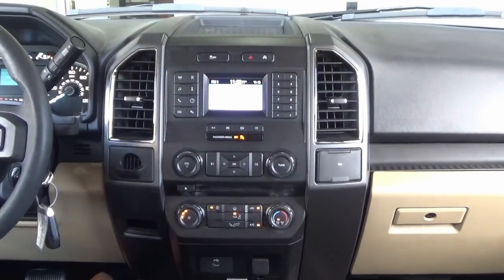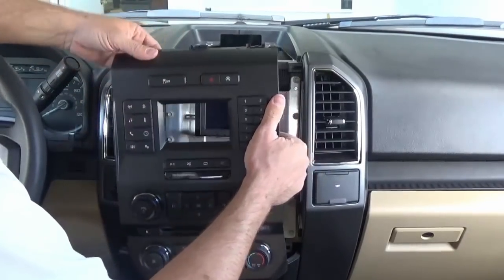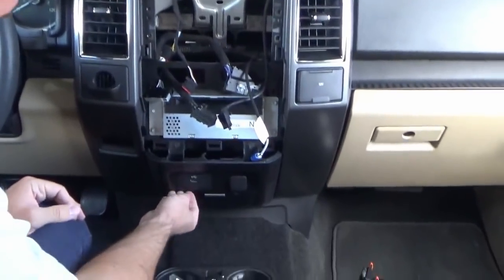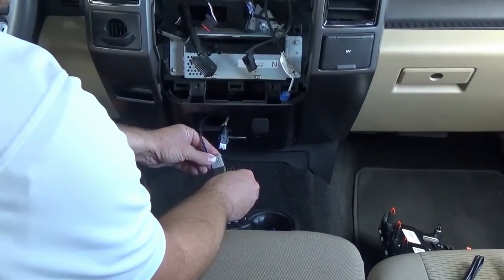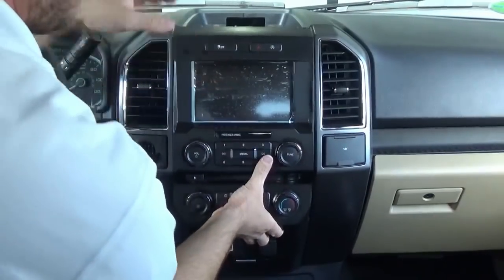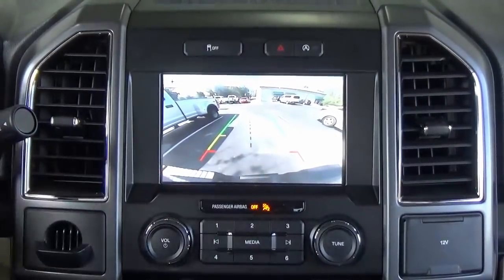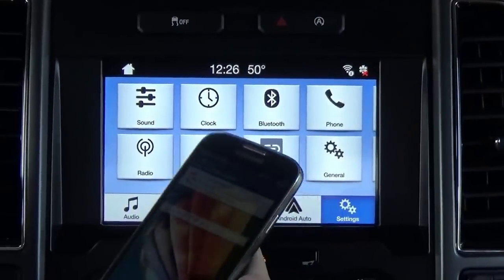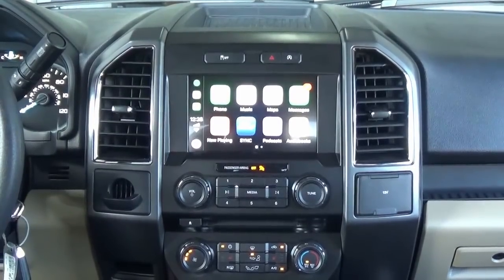2018+ Ford F-150 F-250 F-350 - 4" to 8" Factory Sync 3 Apple CarPlay Android Auto Upgrade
We offer so much more for your Ford Truck! See below for our most popular upgrades:

00:00 - Intro
00:41 - Radio Removal
4:00 - USB Hub Replacement
6:45 - Sync 3 Installation
7:31 - Reassembly
9:04 - Showcase

1. Product Features Overview:
Experience a world of difference as we upgrade the small 4-inch display to the impressive Sync 3 system with embedded navigation. Our specialty at infotainment.com lies in factory upgrades for the Sync system and beyond. Discover the phenomenal features, including a large 8-inch screen, pre-programmed for plug-and-play convenience. The Sync 3 system is not just a visual upgrade; it encompasses advanced programming for your steering wheel controls, backup camera, and more. Be sure to provide your VIN when purchasing to ensure proper programming.

2. Step-by-Step Installation:
Installing our upgrade is a breeze! Begin by disconnecting the negative battery terminal and removing the existing components. Follow our detailed steps, from removing the center stack bezel to replacing the USB hub and syncing connectors. Our plug-and-play approach ensures a seamless installation process. We provide all the necessary components, including a conversion cable for Apple CarPlay and Android Auto compatibility.

3. OEM Appearance Showcase:
Witness the transformation as we showcase the OEM appearance of our upgraded system. The 8-inch screen, integrated seamlessly with the vehicle's design, offers a world of possibilities. From enhanced camera images to intuitive navigation, the Sync 3 system brings a new level of sophistication to your F-Series truck. We've thought of every detail, down to the replacement bezel that fits perfectly. It's not just an upgrade; it's an OEM-worthy enhancement.

- 90-Day Warranty (Up to 2-Year Warranty available)
- DIY Plug-And-Play Installation
- Compatibility Guarantee
- 90 Days Live Phone Install Support